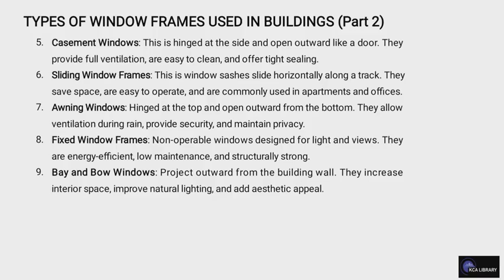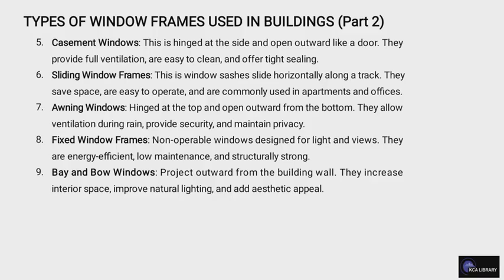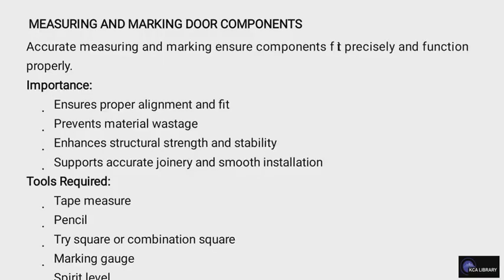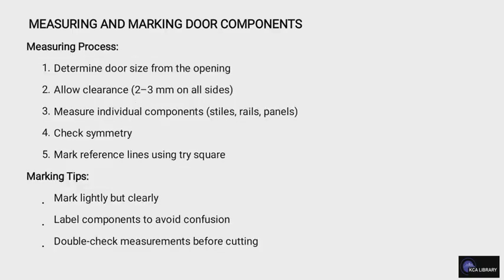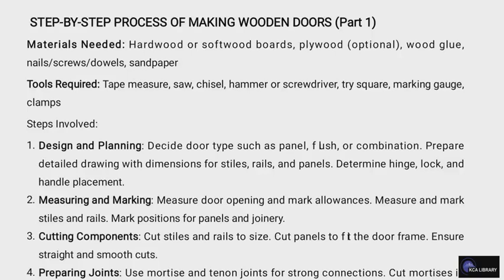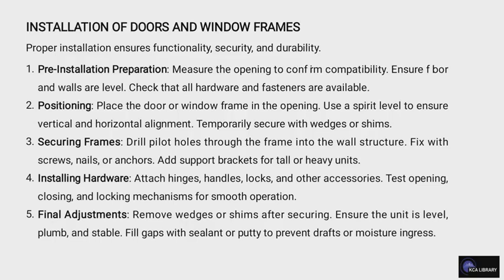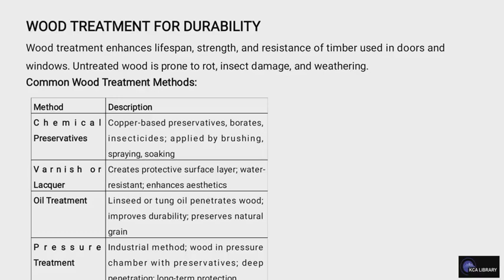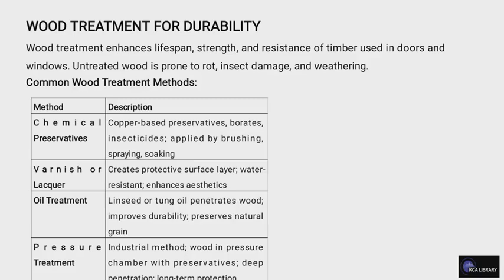Carpentry (Designing Advanced Furniture Structures for Homes and Offices)